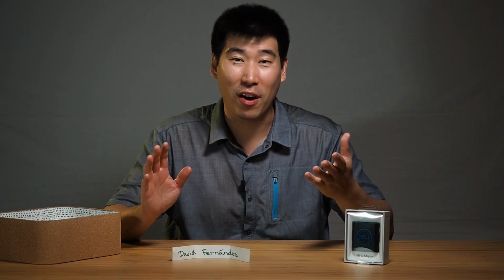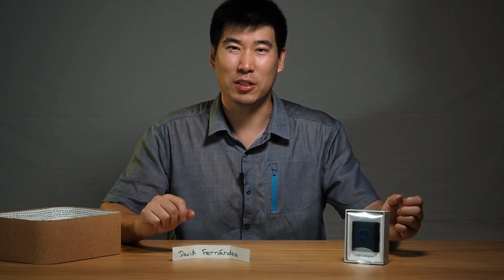500 Subscribers Giveaway Winner Announcement - Lets talk 16" Macbook Pro and AMD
Also discuss about the 16" Macbook Pro and AMD as well in 2019.